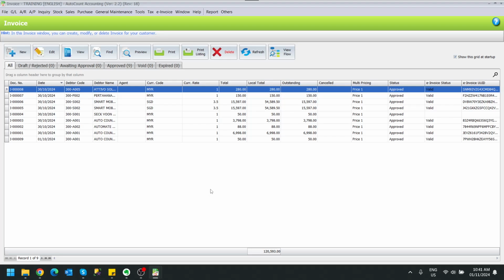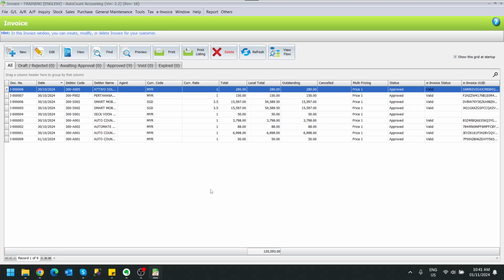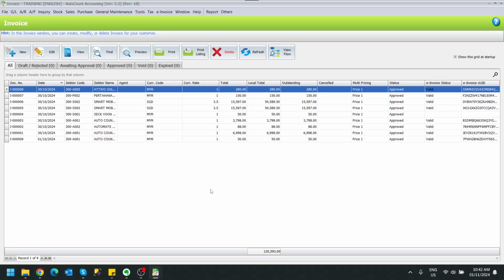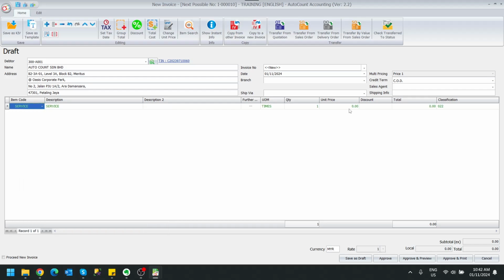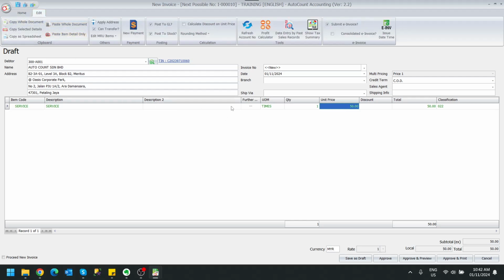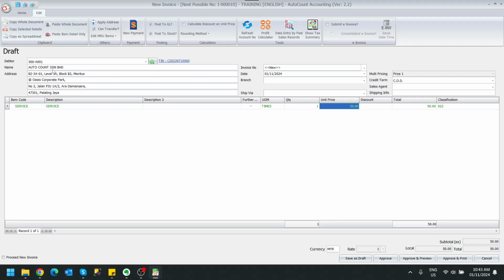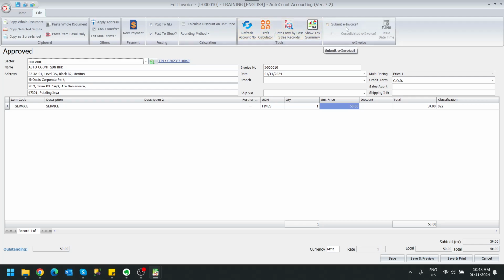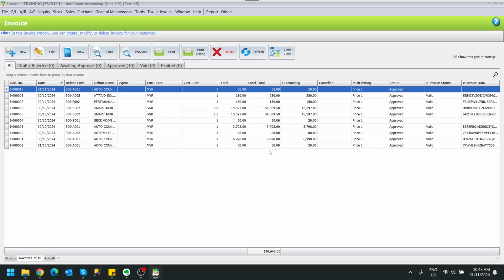How to Handle Marketplace Transactions | How to Handle Standard e-Invoice | 25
This video shows you how to enter marketplace transactions into your invoice and not submit an e-Invoice, as the marketplace platform has already done so on your behalf. You can also click on any playlist link below to watch other training videos. There are also free resources provided below to help you with a smoother transition—feel free to download them as needed!

[Download Free Documents]
1. Import Tax Entity Excel file (For Malaysia Use)
2. MyInvois Portal General Guide
3. e-invoice Q&A